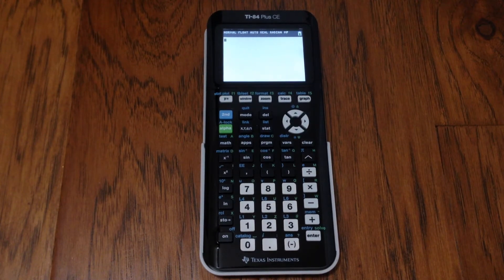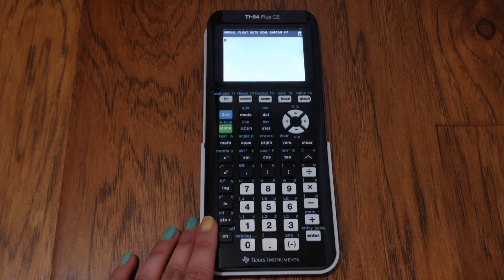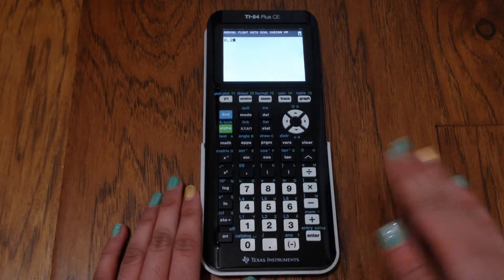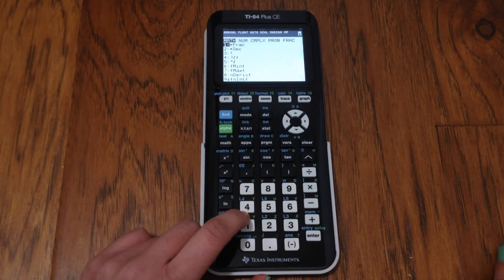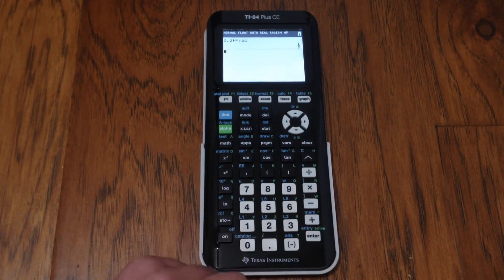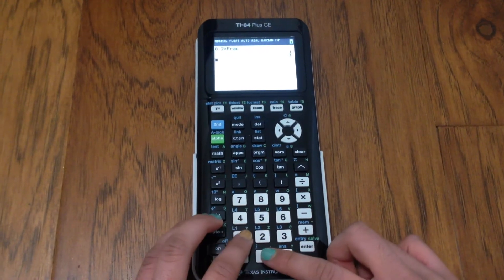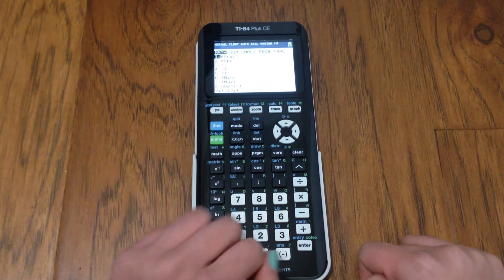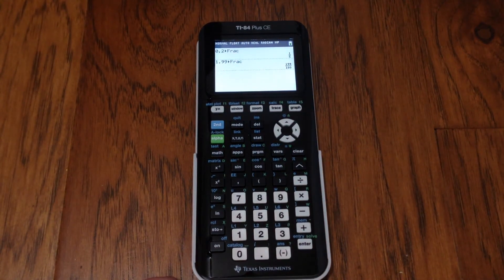HOW TO CONVERT DECIMALS TO FRACTIONS ON YOUR TI-84 PLUS CE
In this video, I go over how to convert decimals to fractions on the Ti-84 Plus CE Calculator.